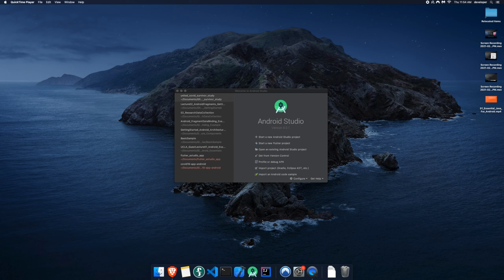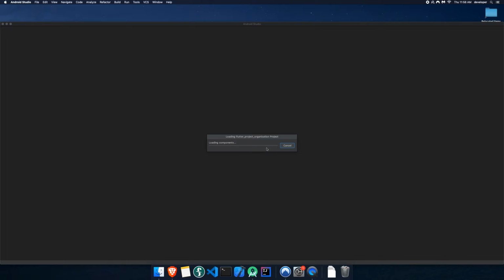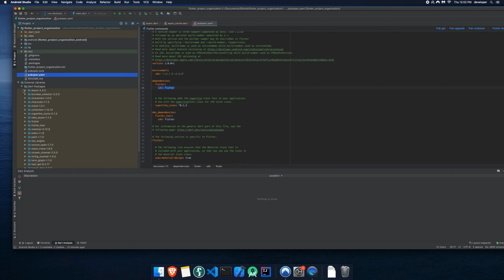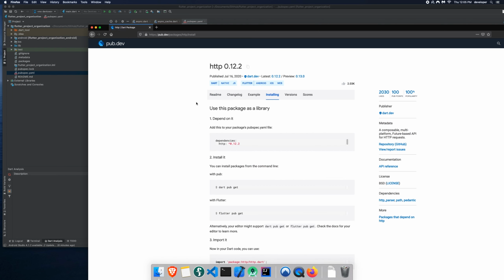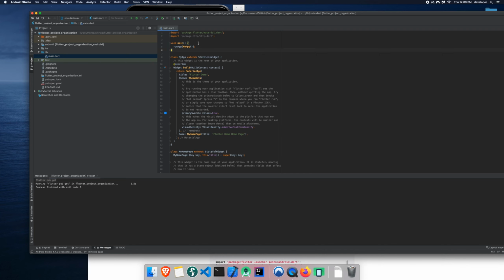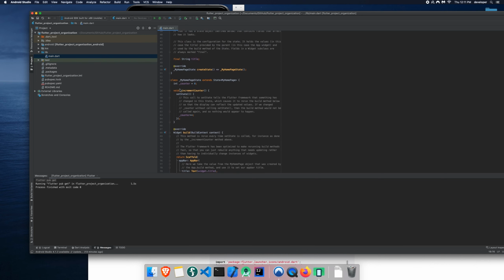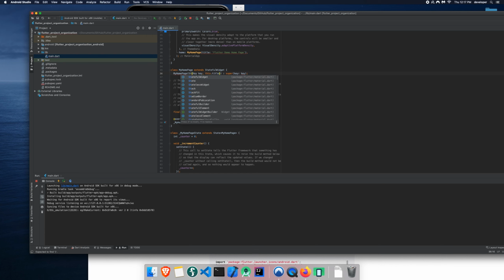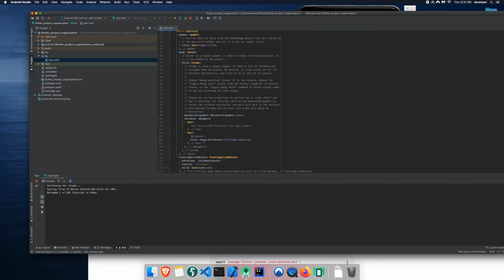UCLA Lecture Series | Flutter: Project Structure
We'll cover starting your first Flutter project in Android Studio, what's actually inside of the folders for your mobile project, and the basics of the Dart/Flutter SDK.